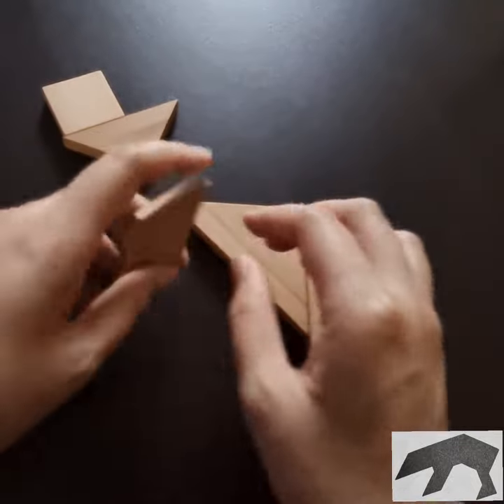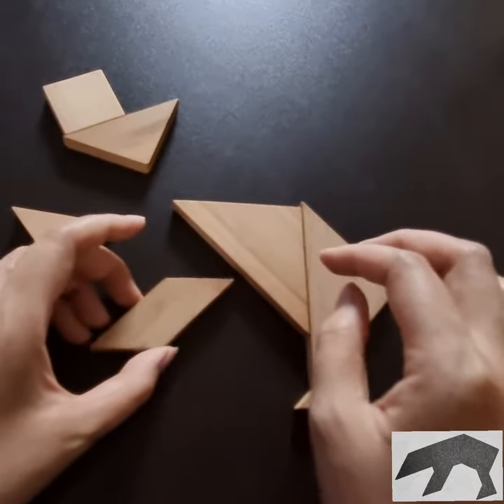Wooden tangram of a polar bear from the book "Tangrams 330 Puzzles" by Ronald C. Read